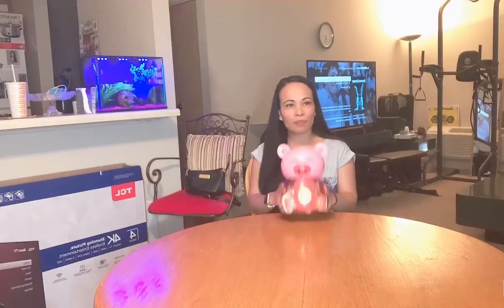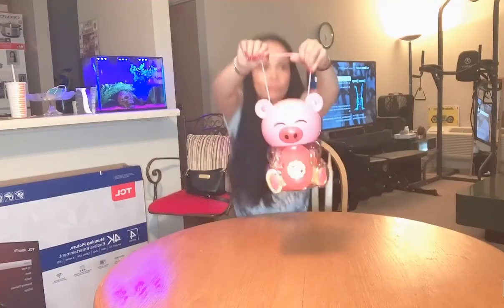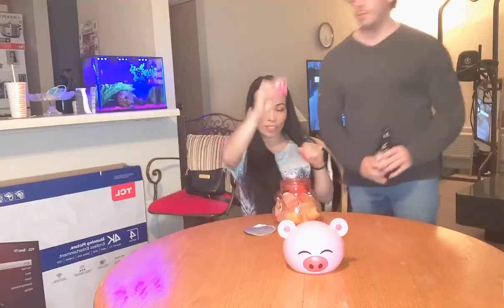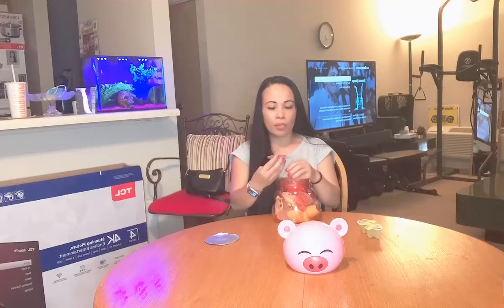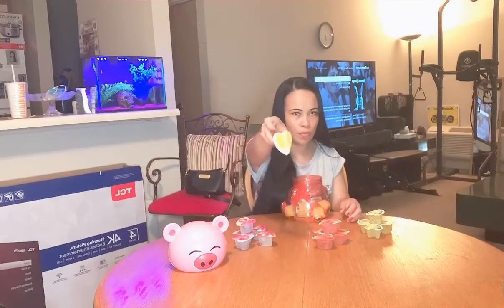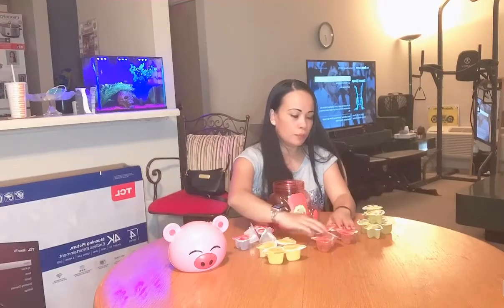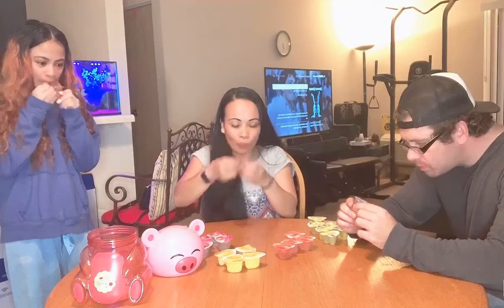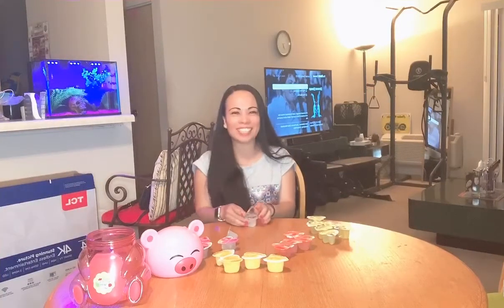Unboxing Jelly Ace/Jello 🤗🤗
Jello time yummy 🤤